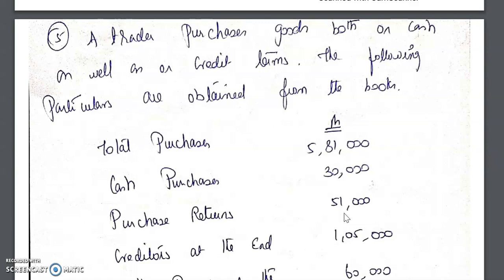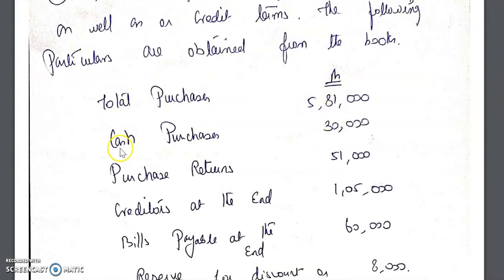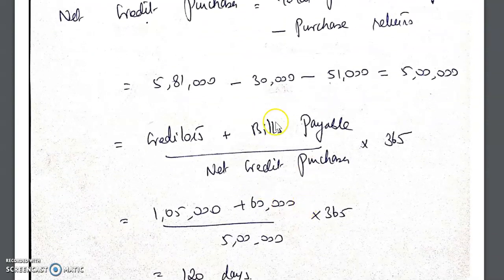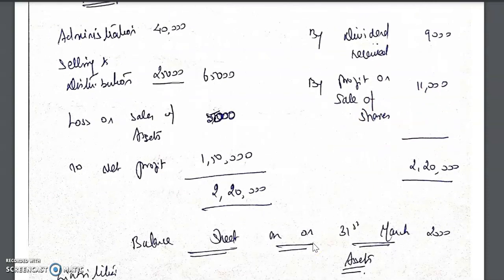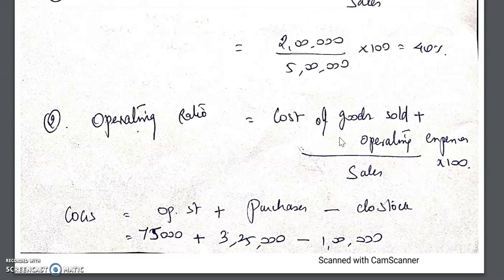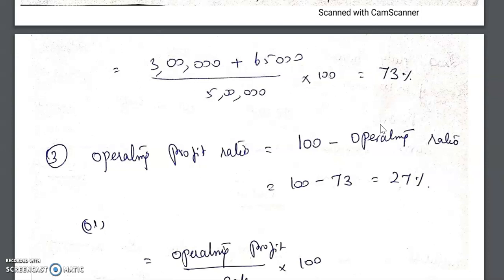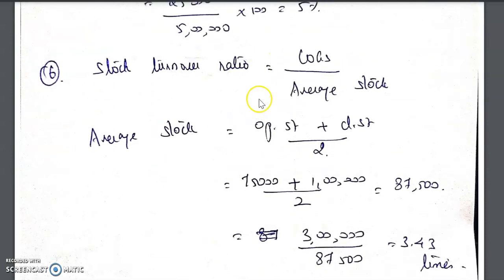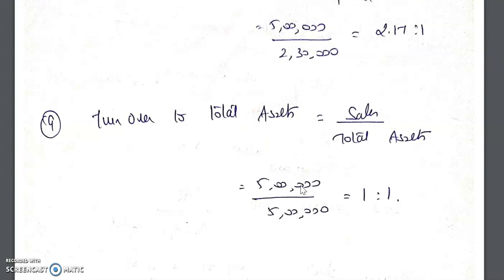Ratios Part 3